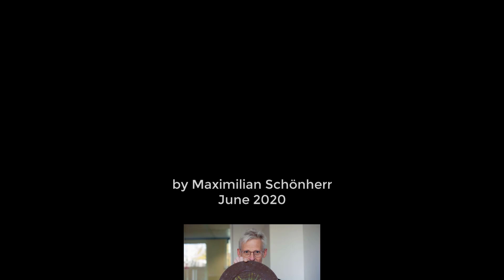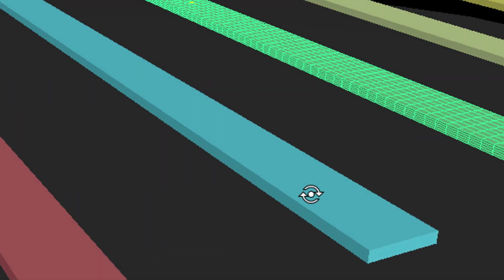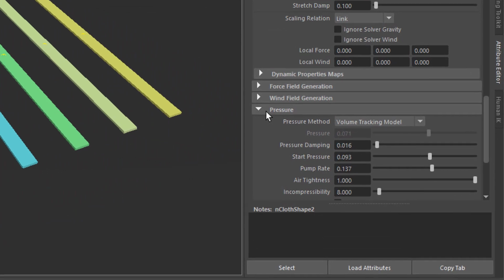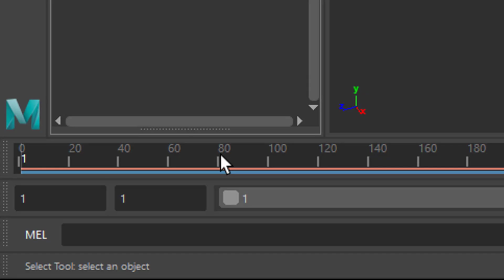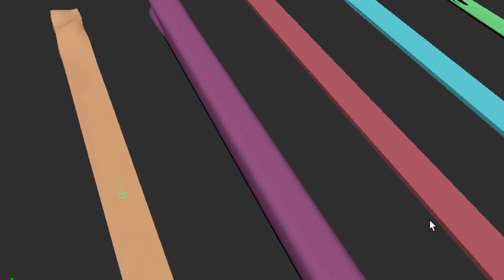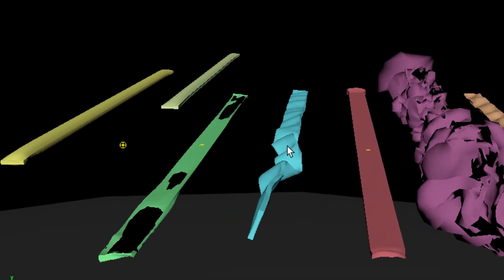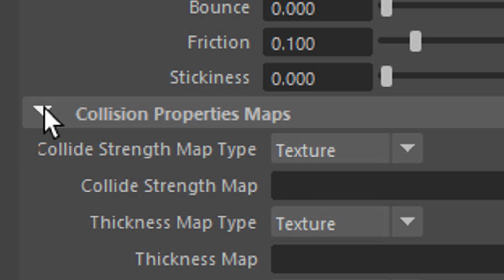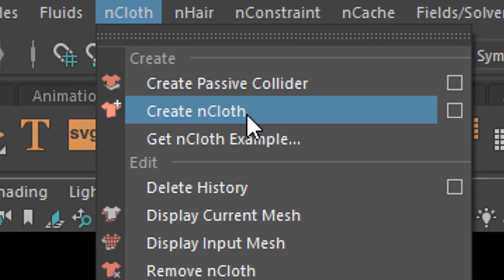Maya: Seven nCloth Planks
You can use nCloth not only for cloth but also for concrete or honey. In this video I demonstrate the deformation of 7 distinctively different nCloth planks. Fun to watch! And tons of parameters to fiddle with!

The music: "Computer Animation" and "dubius 170", composed by Maximilian Schönherr, licensed via GEMA, Germany.